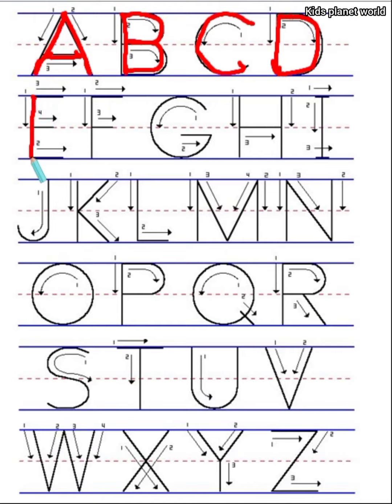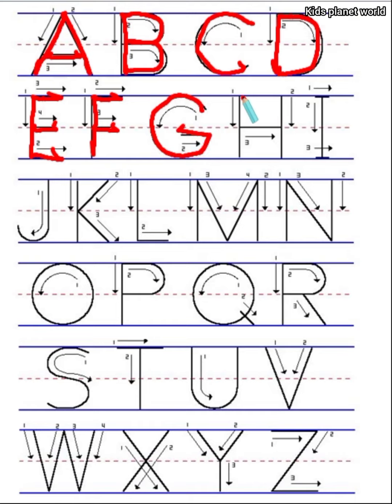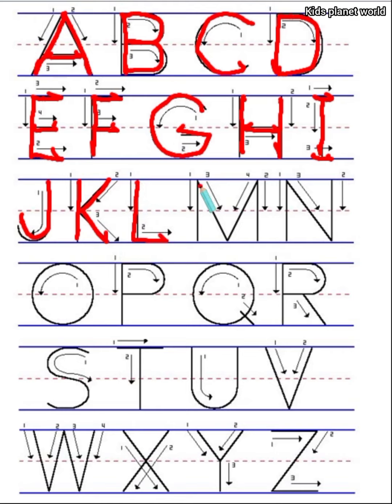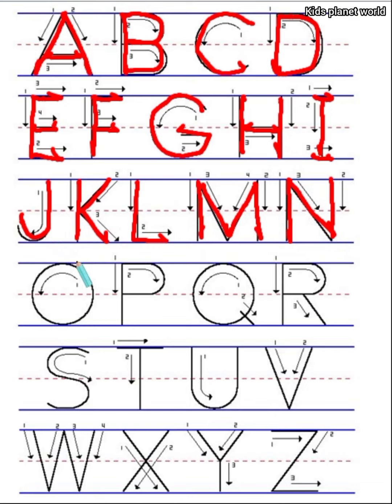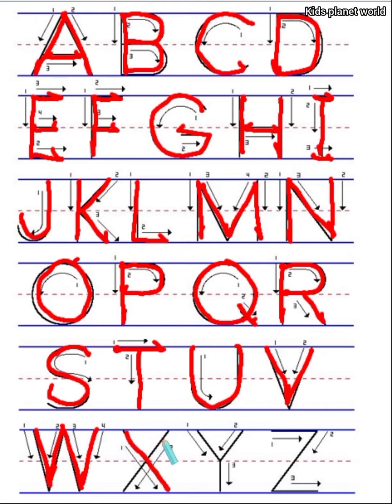Learn how to write English Capital alphabets | Tracing pattern | part 1 | writing letters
Hello everyone , welcome to kids planet world ! join us today for more interesting videos !!